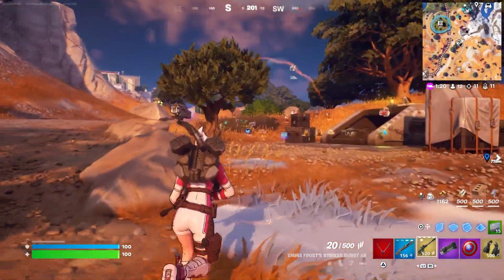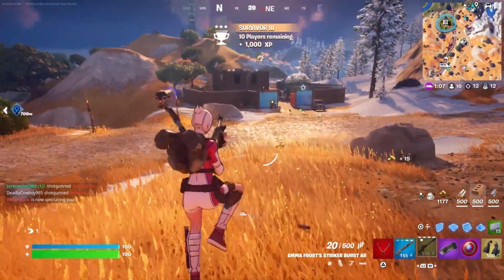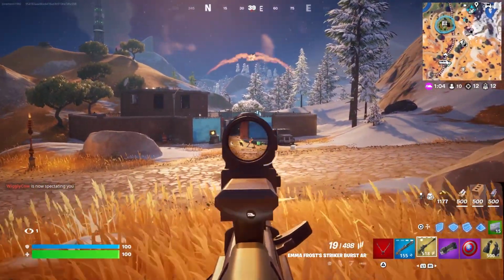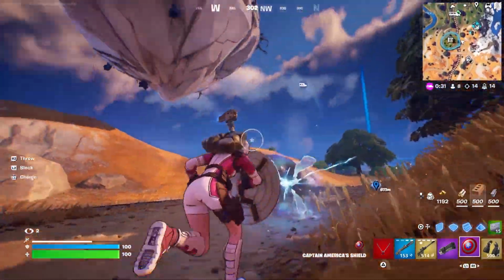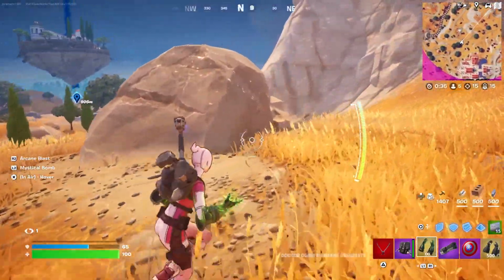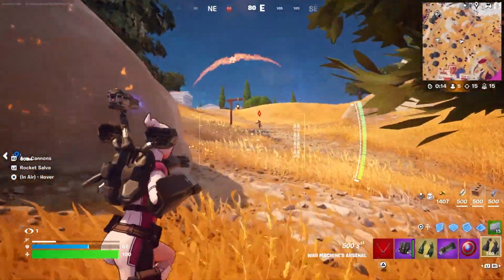Fortnite Chapter 5 Season 4 First impressions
These are y first impressions on Fortnite Chapter 5 Season 4
0:00 Introduction
0:08 Battlepass
5:11 Map
8:05 Weapons
15:09 Outro